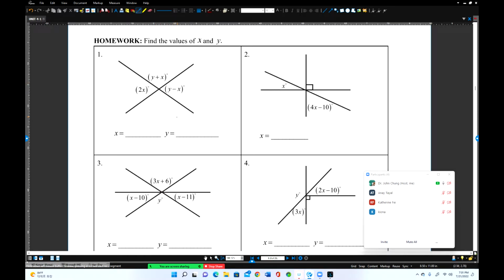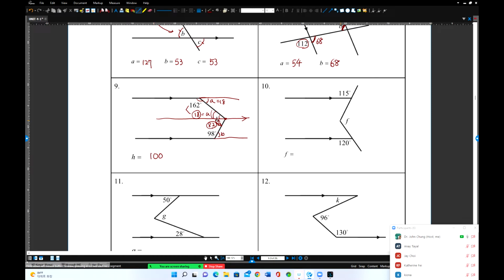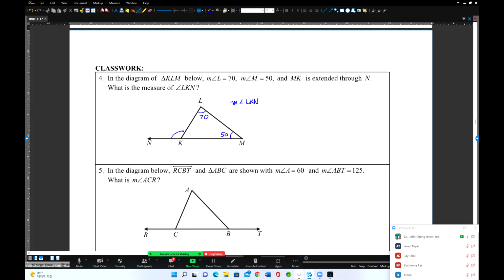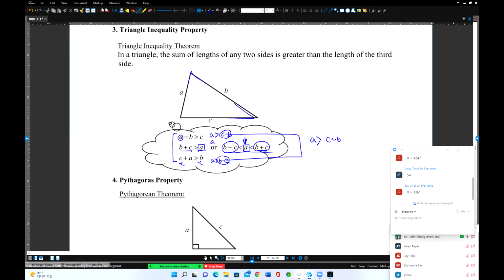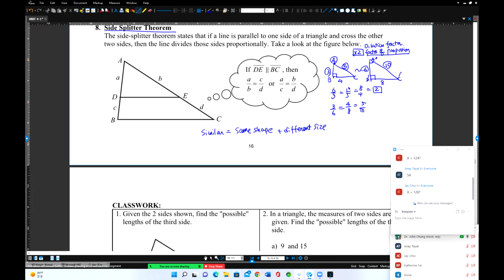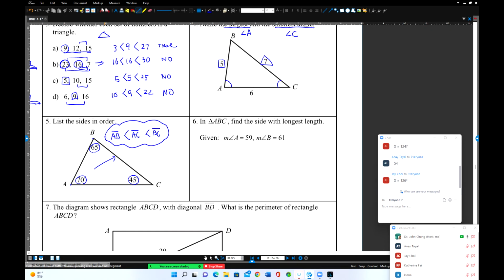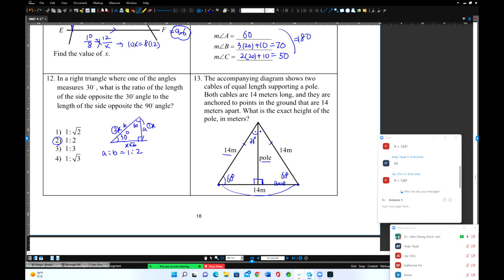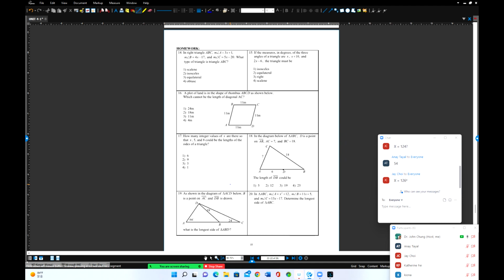2022 Summer Geometry lesson 6